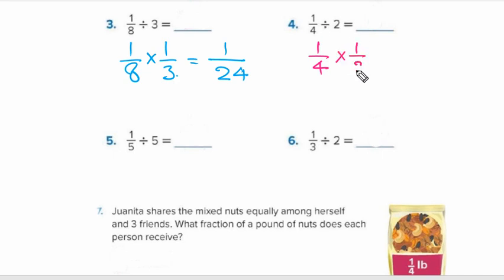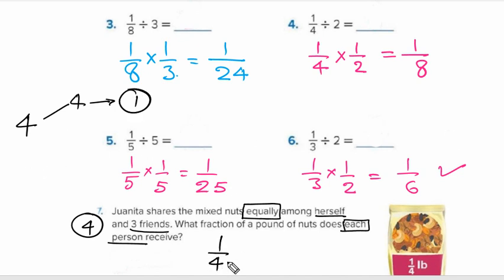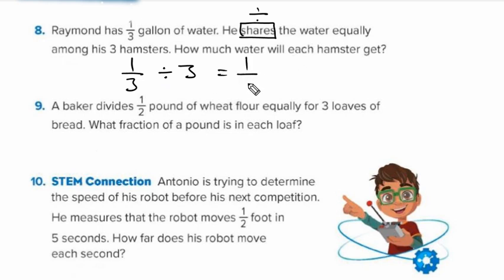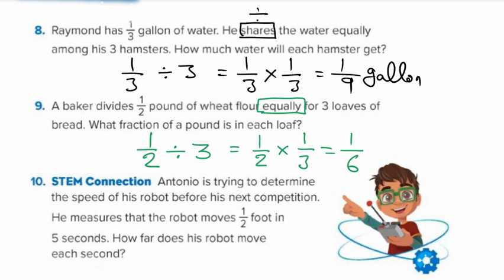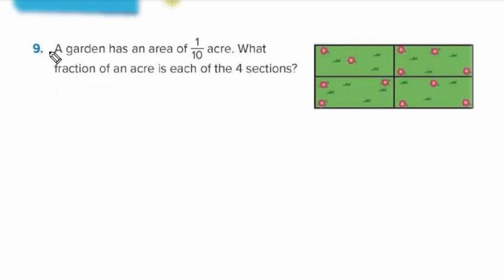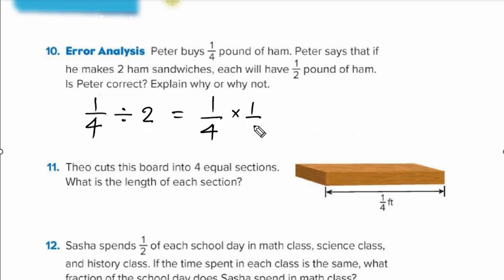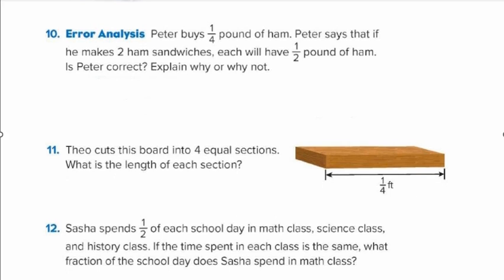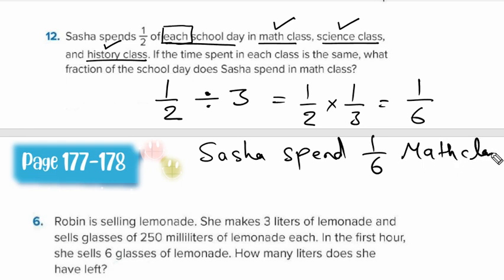Unit Fraction Grade 5